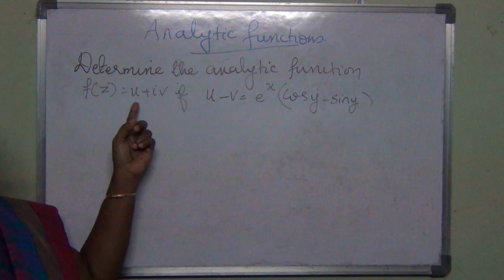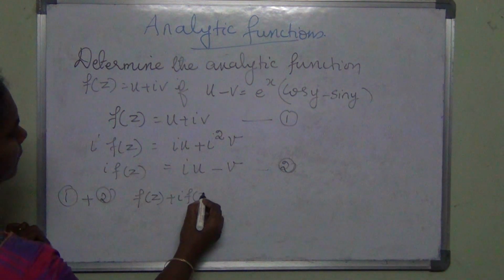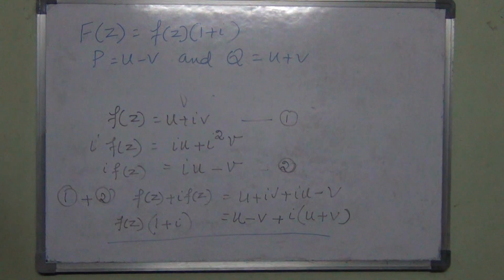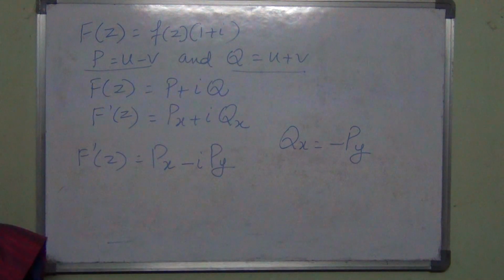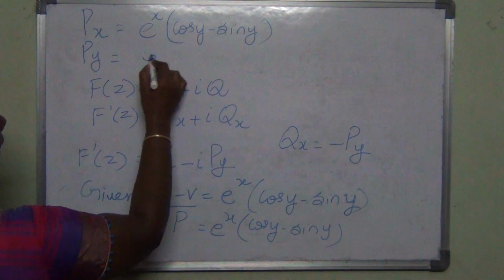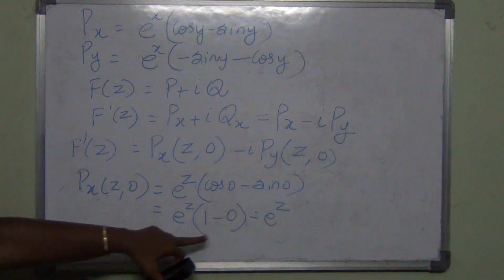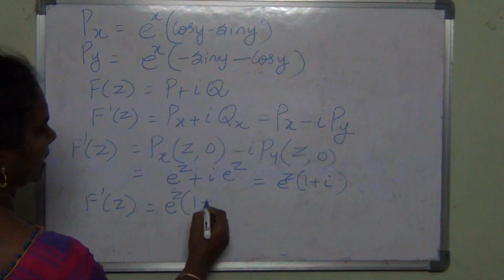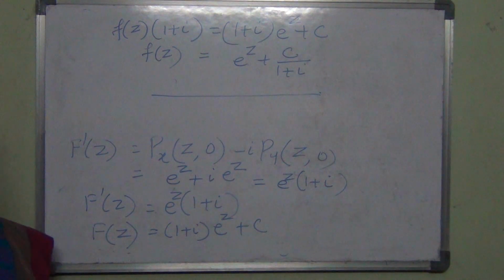Problems related to analytic function